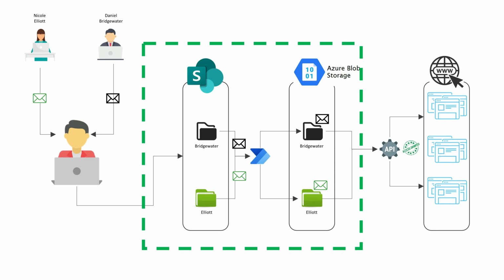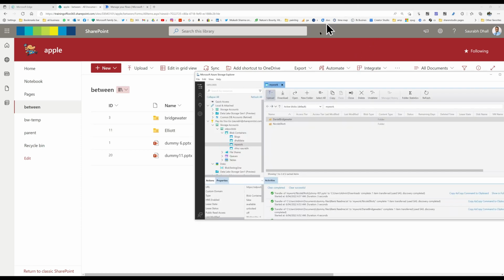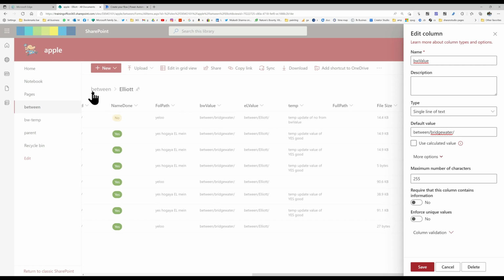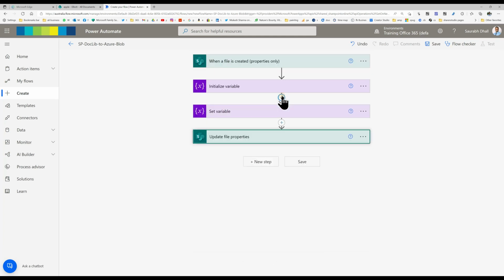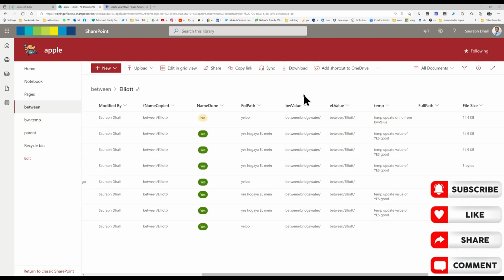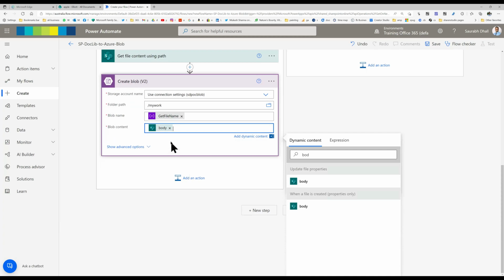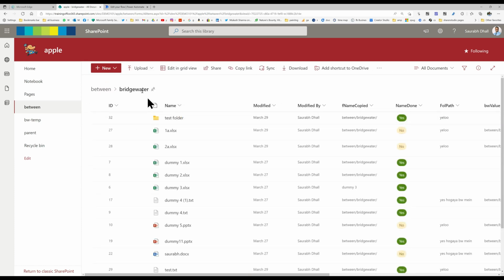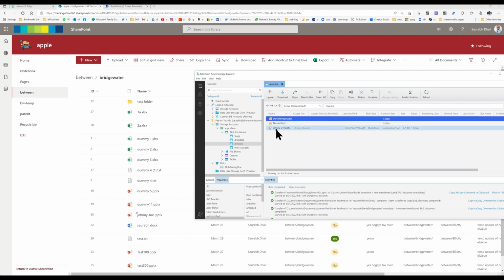SharePoint Document Library (Specific folder) to Azure Blob Storage (Specific Folder)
How to save files from SharePoint document library to Azure Blob Storage? In this video you'll learn how to copy files from a specific folder of a SharePoint document library to a specific folder in a azure blob container, all using power automate.